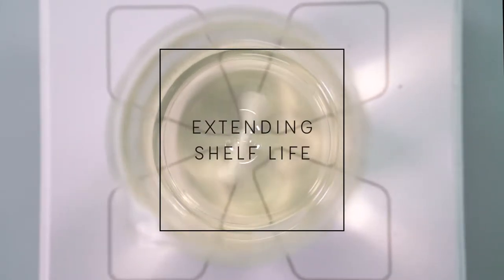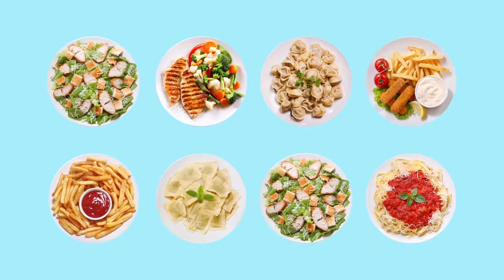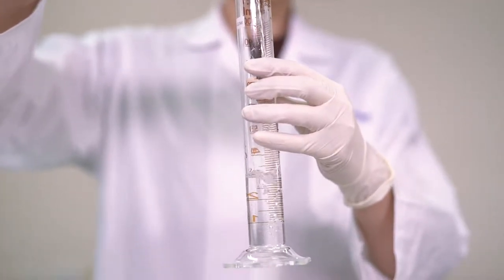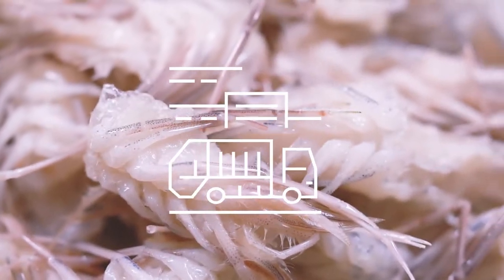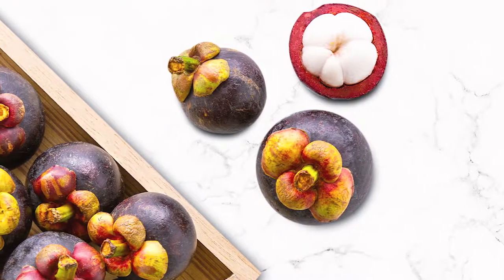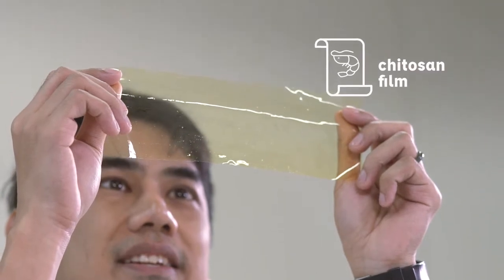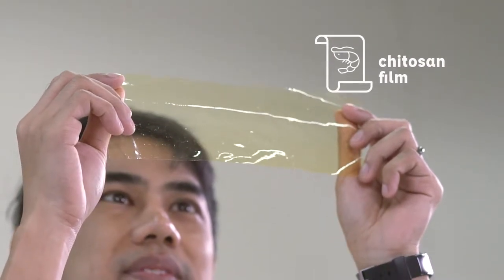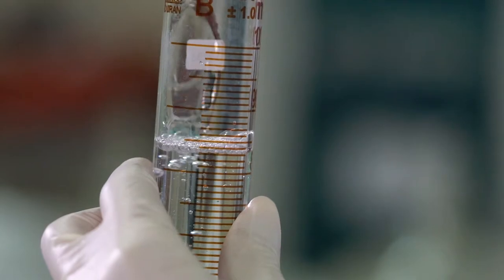Extending Shelf Life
Thailand is famous for its spicy curries, rice and noodles dishes. However, its innovative food manufacturers are developing a wide range of trendy food products to satisfy international demand for alternative food tastes. Already available are healthy fruits and drinks, food for the elderly, vegan, gluten-free, probiotic foods and even edible insects. Thai food industries are creating distinctive food products of high quality for global niche markets.

Watch the video to discover Thailand’s amazing selection of outstanding foods for alternative tastes.

Subtitle: English, Chinese, Spanish